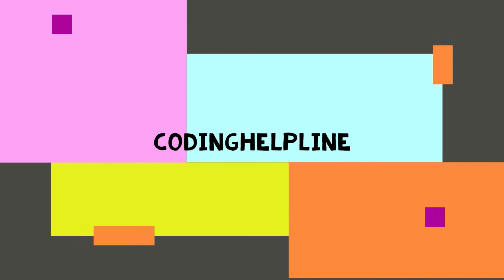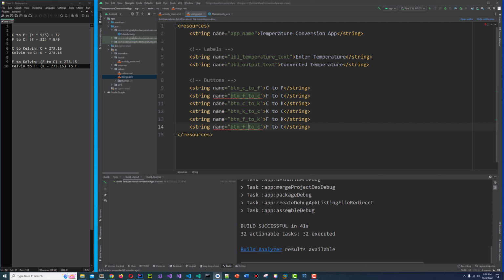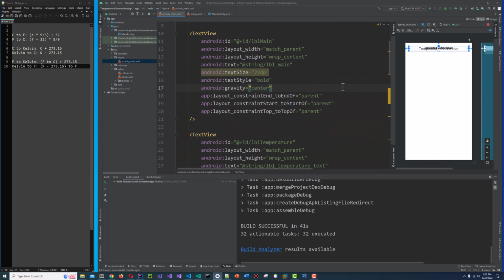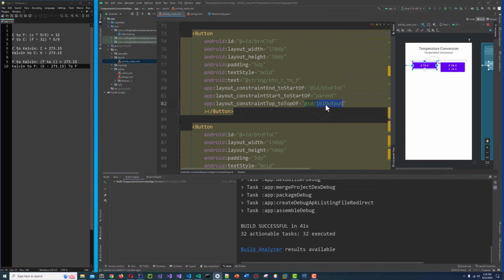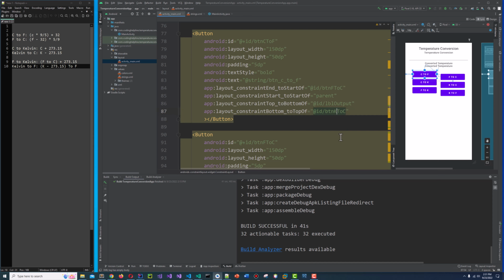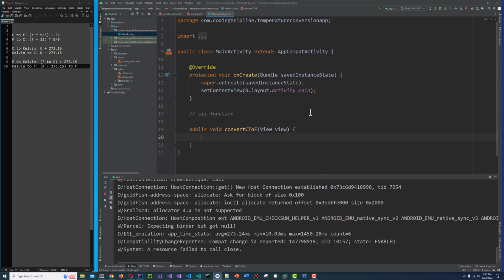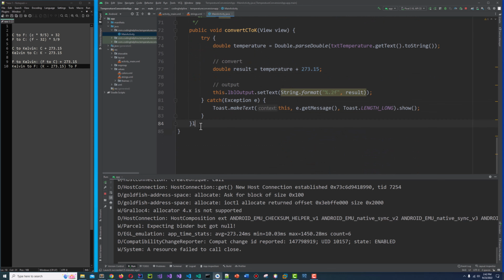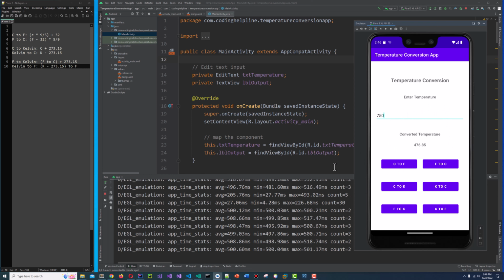Android Simple temperature conversion Program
Android Temperature conversion Program 4k Resolution

High Resolution 4k Tutorial

A simple Android application to for Temperature conversion program that will convert
from Celsius to Fahrenheit, Fahrenheit to Celsius, Celsius to Kelvin
Kelvin to Celsius, Fahrenheit to Kelvin and Kelvin to Fahrenheit.

It is a Single Activity program written using functions to adopt modular
approach for the sake of learning. Beginners can learn from this app how
to develop Java based Android apps.